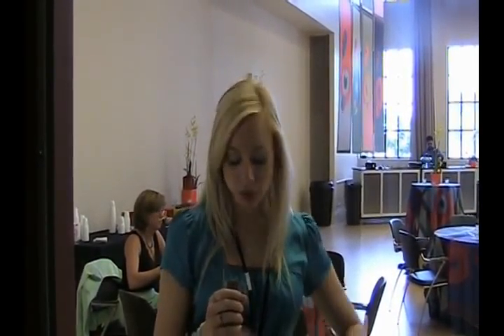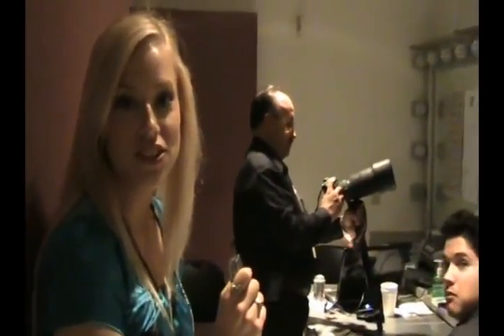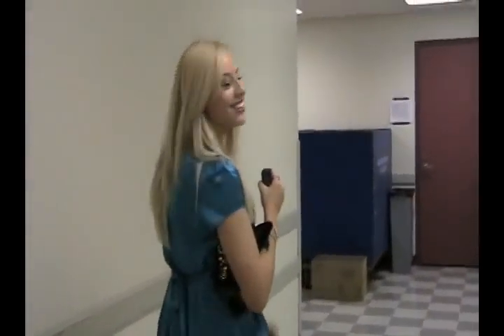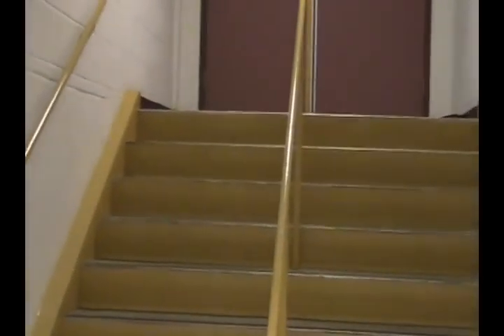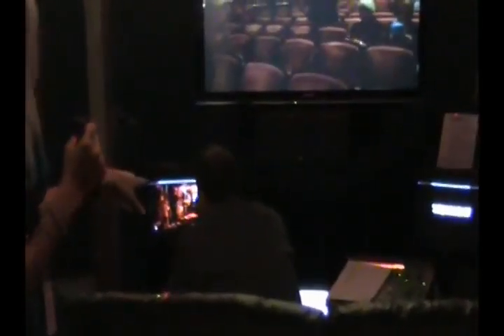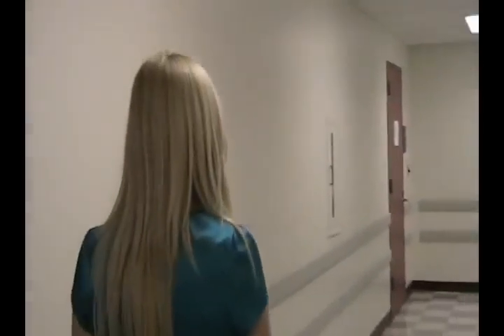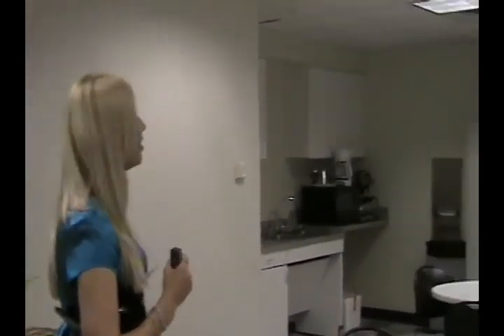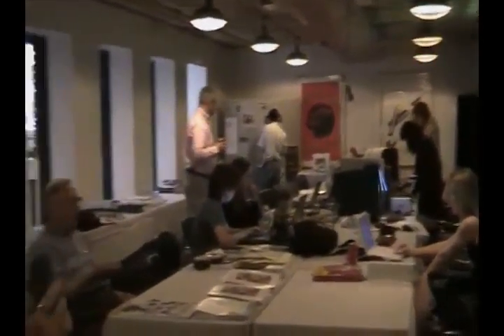Cliburn 2009 Behind the Scenes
Come backstage with Jessica Trevino into the depths of Bass Hall during the 13th Van Cliburn International Piano Competition.